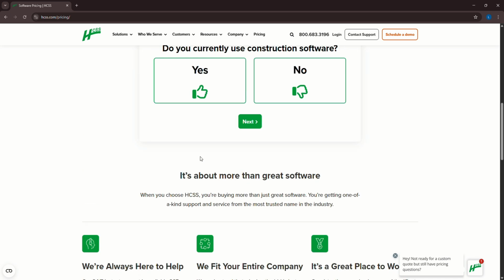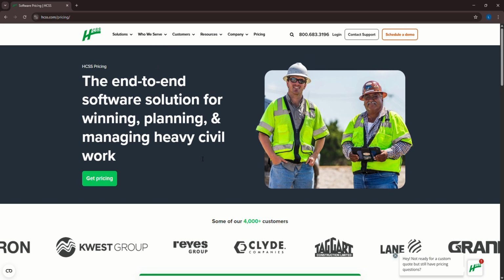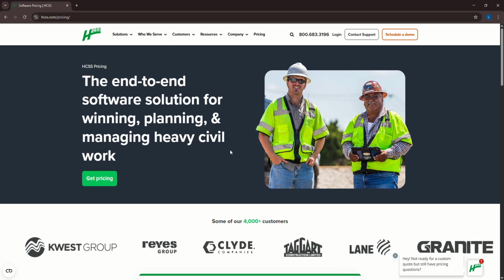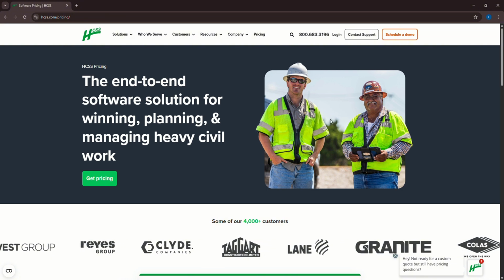HCSS Software Tutorial 2026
Code: @tbd-11p

📄 HCSS Software Tutorial 2026 | Construction Project & Fleet Management

💡 Unlock the Full Potential of HCSS Software for Estimating, Field Management, and Equipment Tracking in 2026!

✅ What You’ll Learn:

🟣 How to Use HCSS HeavyBid for Accurate Construction Estimates
🟣 Managing Field Data, Time Cards & Safety With HCSS Field & Safety
🟣 Tracking Equipment Usage, Preventive Maintenance & Fuel Logs
🟣 Real-World Use Cases for HCSS in Large & Small Construction Firms

⚡ Takeaway: Streamline Construction Ops and Maximize ROI Using HCSS — Your All-in-One Software for Construction Success in 2026!